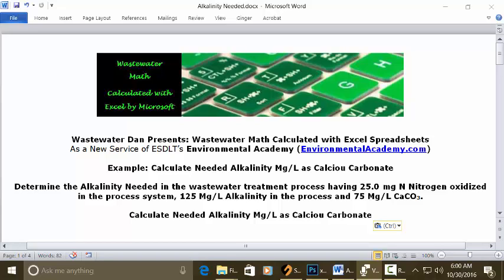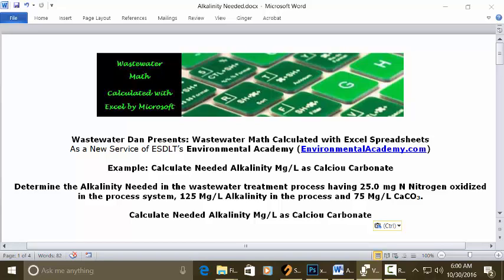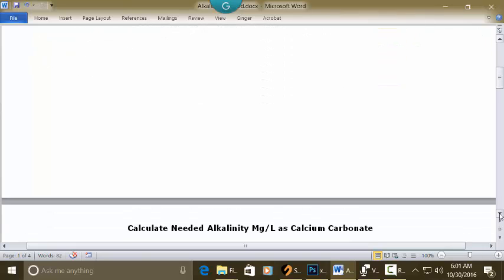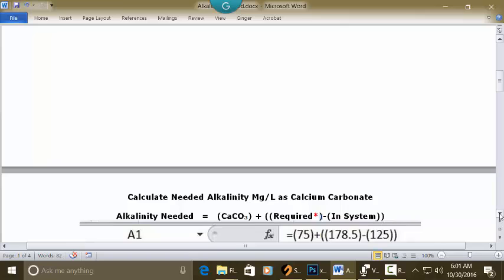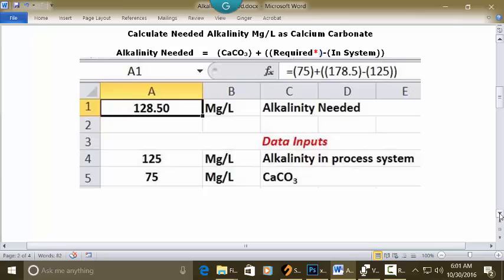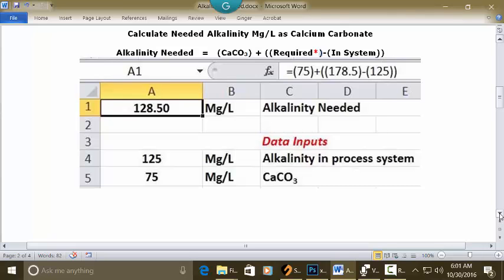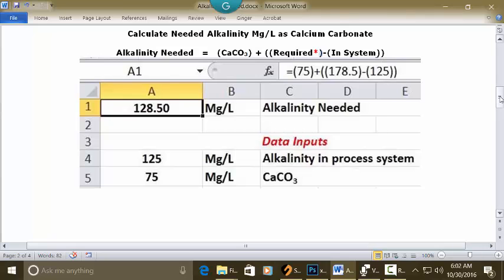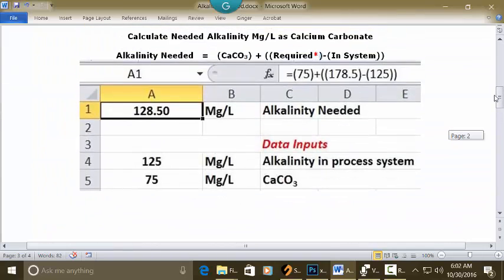Calculate Alkalinity Needed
WasteWater Math Educational / Tutorial Videos

Process Control-WasteWater Math Solution Videos